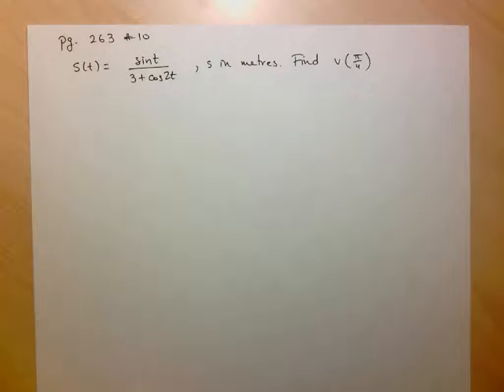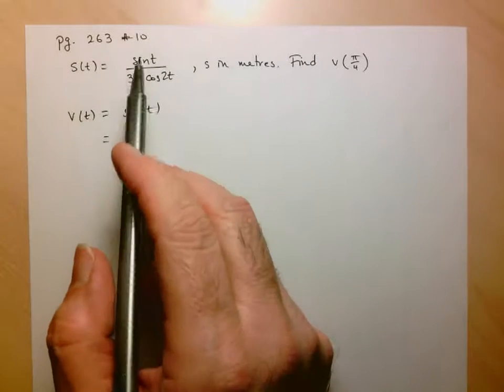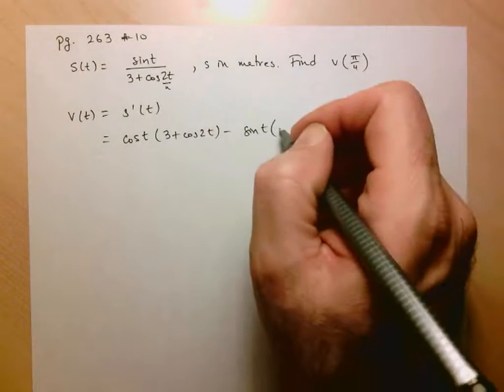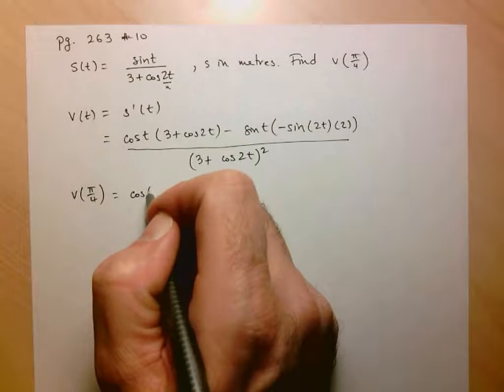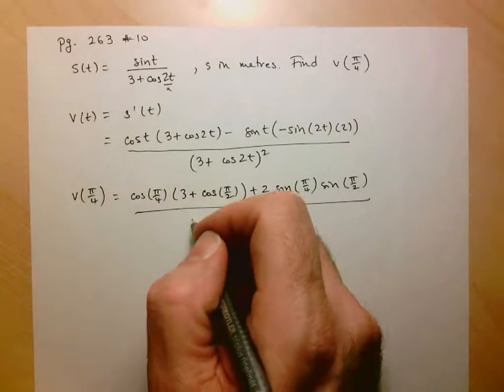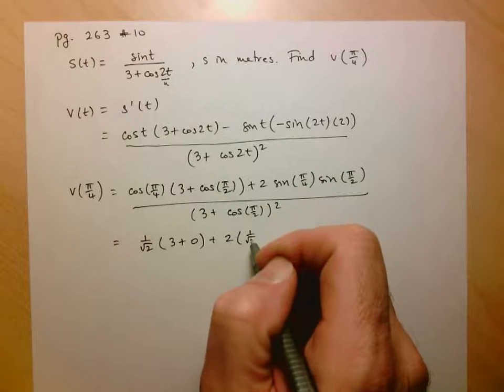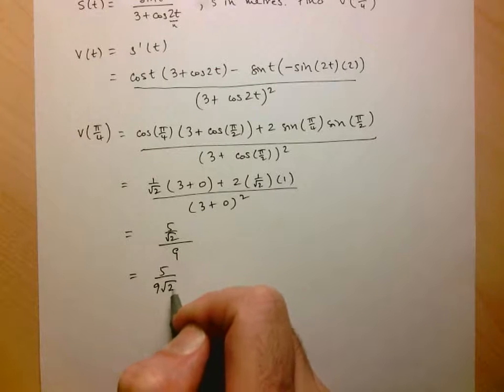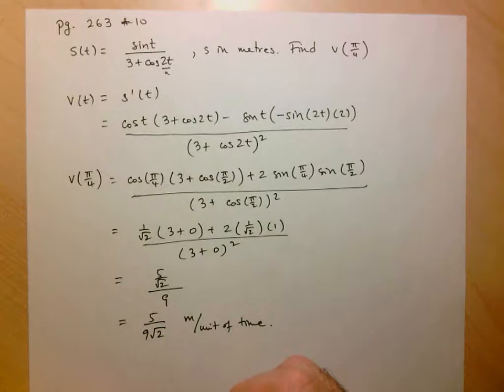MCV4U pg 263 #10